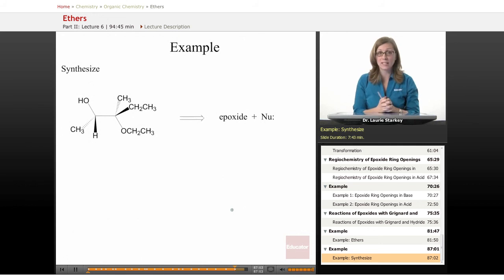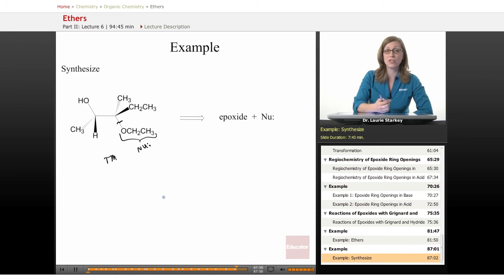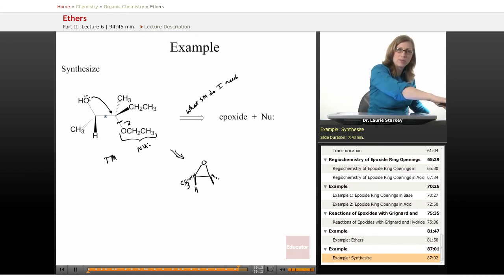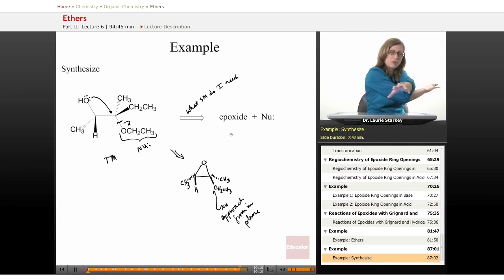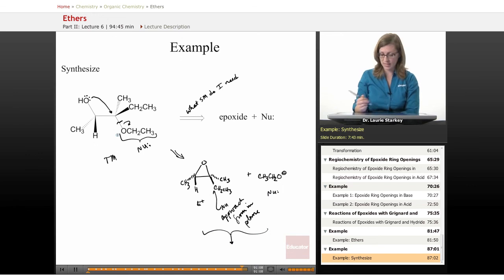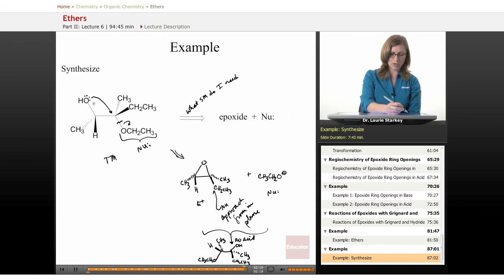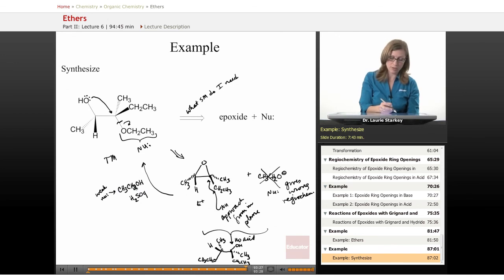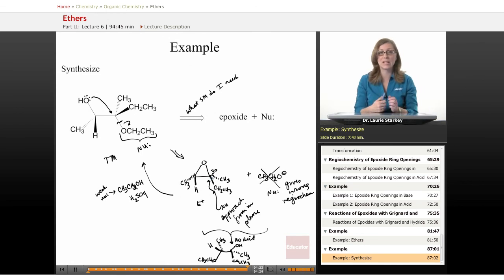"Ethers" | Organic Chemistry with Educator.com